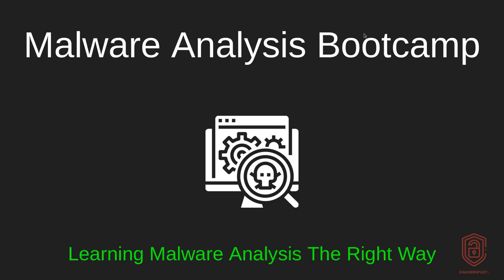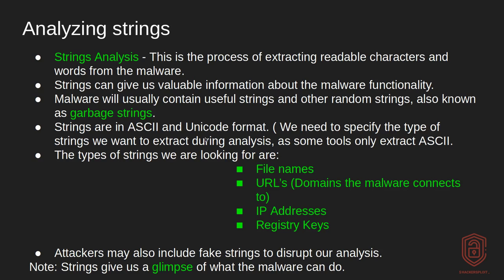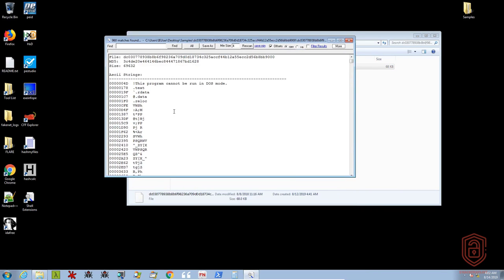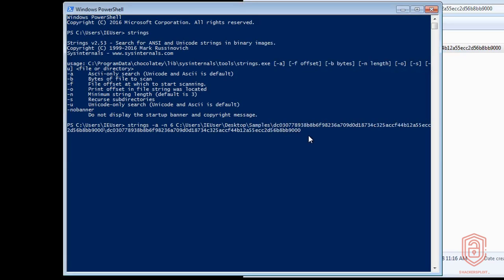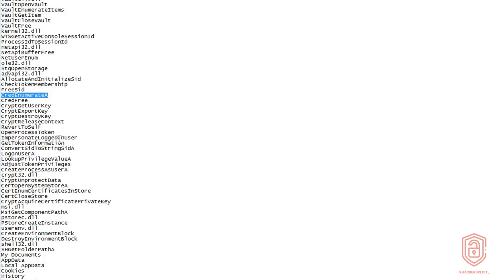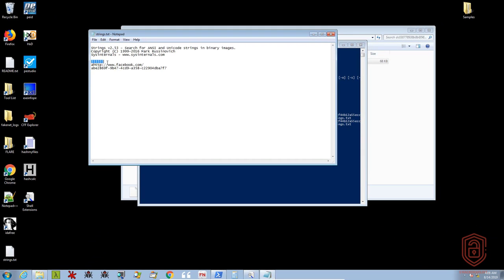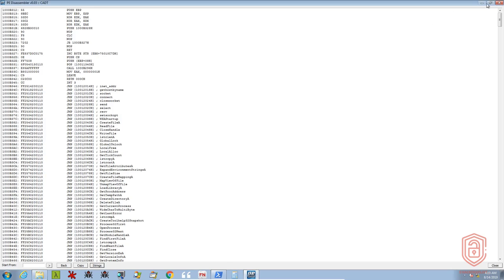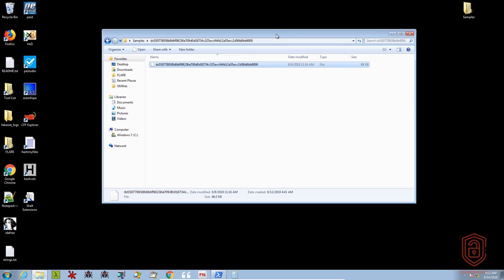Malware Analysis Bootcamp - Extracting Strings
Welcome to the Malware Analysis Bootcamp. We will be covering everything you need to know to get started in Malware Analysis professionally. In this video, we will be taking a look at how to extract strings from malware samples, and how they can help us understand the functionality of the malware.

Kiitos katsomisesta
感谢您观看
شكرا للمشاهدة